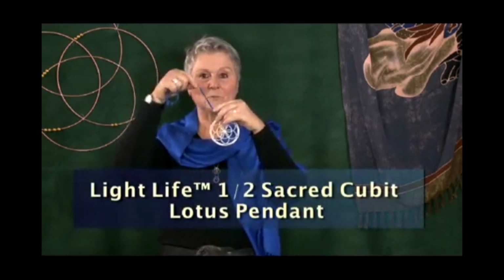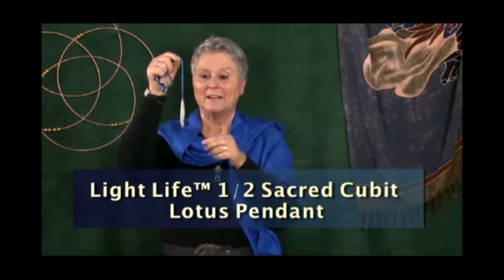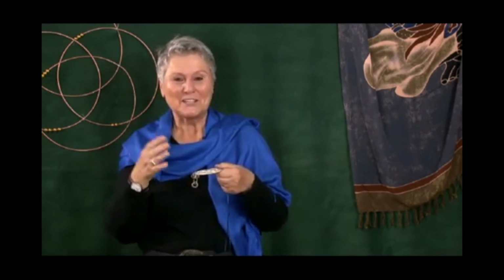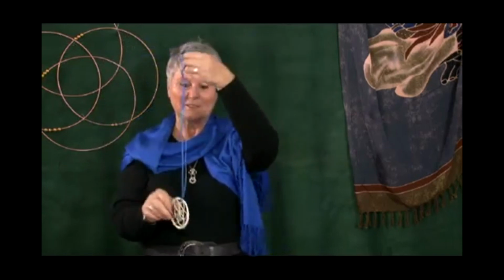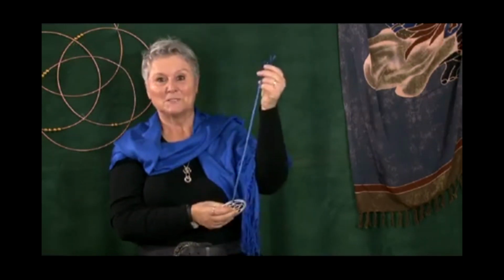1/2 Sacred Cubit Lotus Pendant by Light-Life Technology, how to use and clean the Tool.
Katharina describes the 1/2 Sacred Cubit Lotus Pendant which promotes positive energy and a healthy attitude towards life while healing the body and reducing stress.
Each person who wears it can transfer their energy to it, making it necessary to "clean" it before anyone else wears it.  Katharina describes this process. The Lotus Pendant cleans the chakras and helps with staying more centered.  It can also be hung in a room to harmonize energies.
Visit LightLifeTechnology.com for more information about us and all of our Tools.